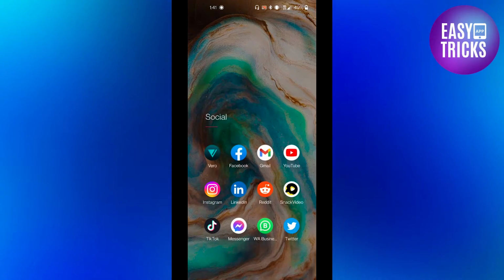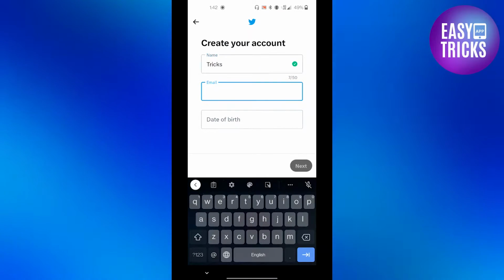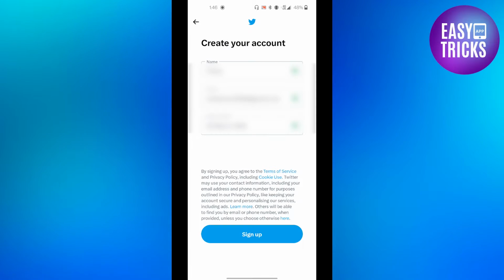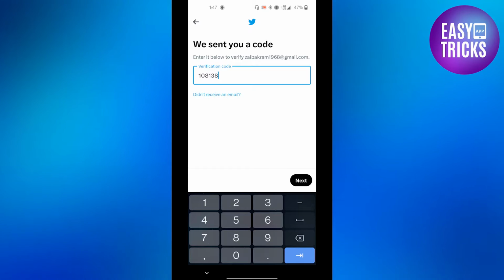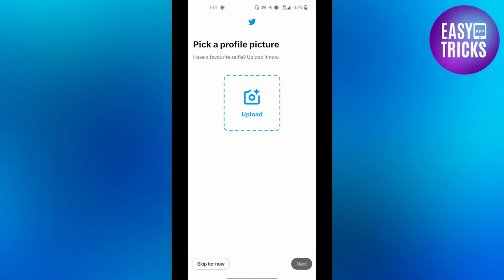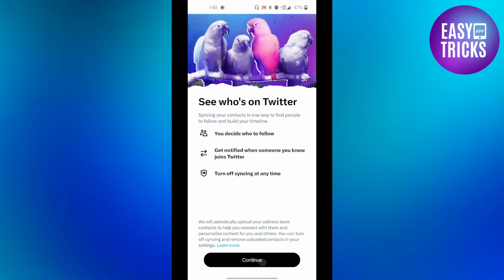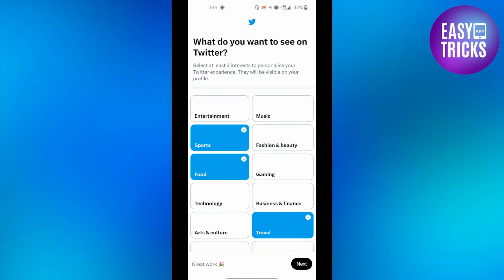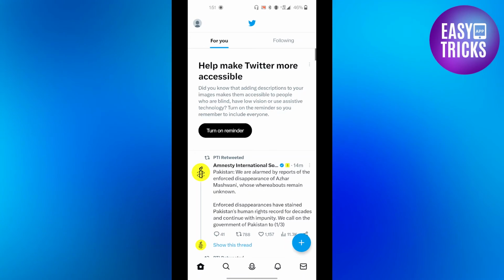How To CREATE Twitter Account Without Phone Number (QUICK Tutorial)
Do you want to create a Twitter account but don't have access to a phone number? In this video, we will show you how to make an account without needing one. With step-by-step instructions, our tutorial will guide you from start to finish. We'll also explain the alternatives available for verifying your identity and keeping your profile secure and safe. Discover the simplest way to set up a Twitter account without having a phone number! Watch now and get started today!